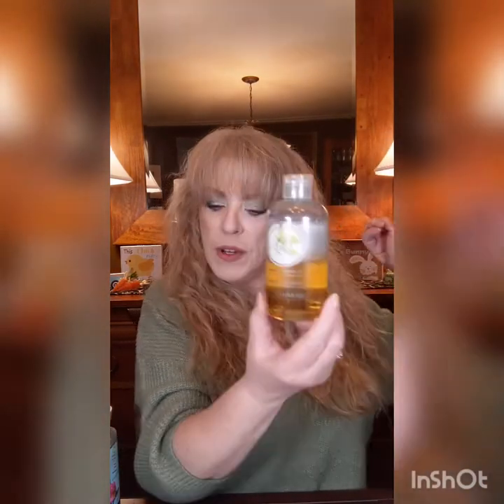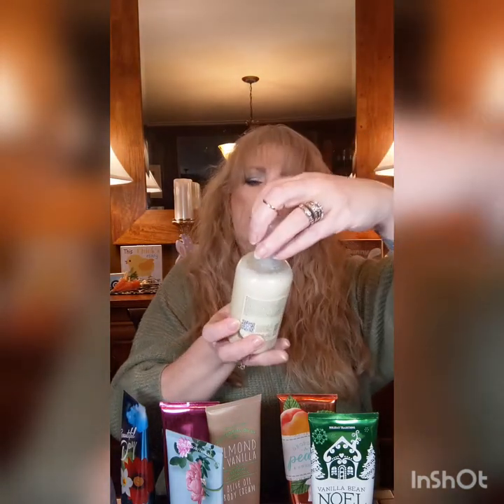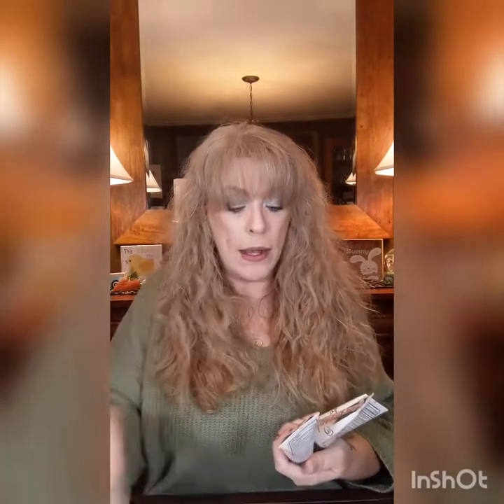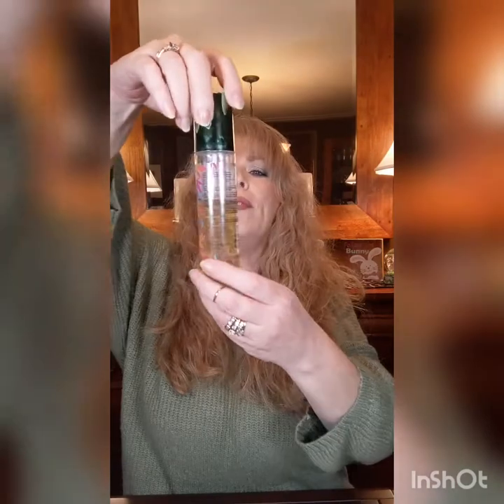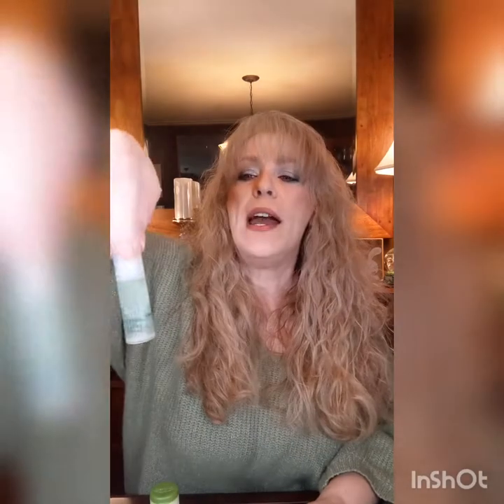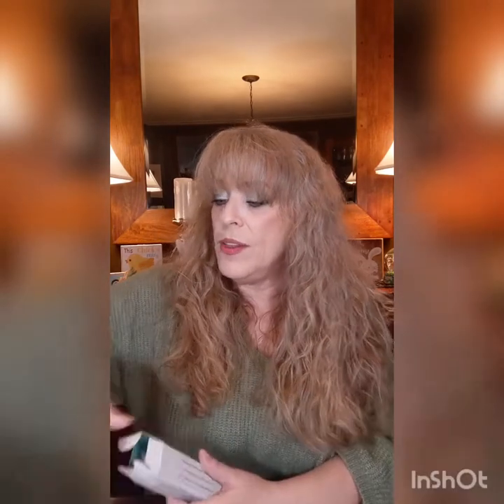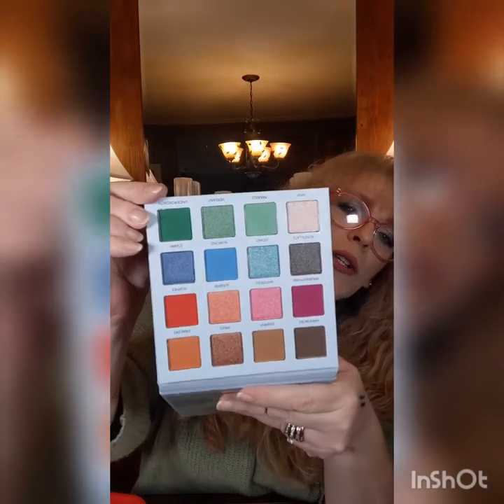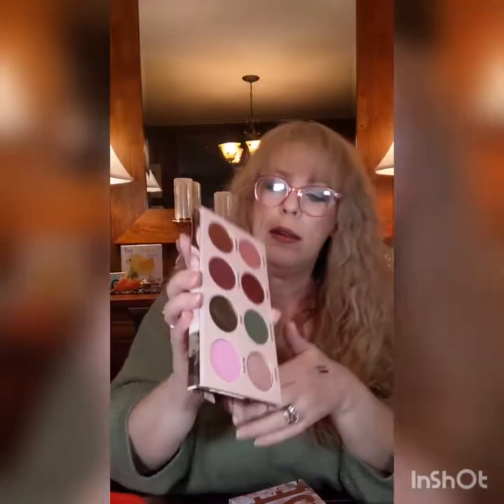50 Shades of... //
50 shades is a PANtastic Ladies Collab project created by Jessica Lee, Amanda and Cece. The project runs from April 15, 2022- April 15, 2023.

Skin & Co. Blue in Capri shower gel
BBW Almond & Vanilla body wash
BBW Hello Beautiful body wash
BBW Perfect Peony body cream
BBW Vanilla Bean Noel body cream
BBW Georgia Peach & Sweet Tea body cream
BBW Bourbon Strawberry & Vanilla body cream
BBW Beautiful Day body cream
BBW Hello Beautiful body cream
BBW Vanilla Verbena body lotion
Body Shop Moringa body milk
BBW Almond & Vanilla body cream
BBW Perfect Peony spray
BBW Hello Beautiful spray
BBW Vanilla Verbena body mist
BBW Almond & Vanilla spray
BBW Hello Beautiful lotion-travel size
BBW Vanilla Bean Noel single wick candle
BBW Love single wick candle
BBW Love 3 wick candle
Village Candle in Summer Slices
Biolage color care conditioner
Fekkai brilliant gloss shampoo& conditioner-foil
DevaCurl curl elongator-foil
Paul Mitchell super skinny serum
Not Your Mother's clean freak dry shampoo
Real Time Pain Relief cream
Real Time Pain Relief hemp oil
Real Time Pain Relief Maxx
Real Time Pain Relief therapeutic hand cream
Real Time Pain Relief hemp oil roller ball
BBW Love hand cream
Kate Somerville Exfoliate
Clinique My Happy Peace & Jasmine spray
Marc Jacobs Daisy Way So Fresh spray
House of Spillage Trend No. 5
The 7 Virtues Peace blend box
Jo Malone English pear & freesia
Jo Malone sampler
Clean Reserve Lush Fleur
Clean Reserve favorite florals
Caudalie gel cleanser
Naturium niacinamide cleanser
Naturium niacinamide serum
High high expectations facial oil
High high five cannabis facial moisturizer
Simple protecting light moisturizer
Farmacy Daily Greens moisturizer
La Mer moisturizing cream
Ole Henriksen Cold Plunge moisturizer
Peach & Lily matcha pudding antioxidant cream
Clinique even better makeup (CN29 bisque)
Milk hydro grip primer
Revolution purifying priming water
Mudmasky sleep repair renewal mask
LA Girl Shockwave neon eyeliner in Fresh
LA Girl Shockwave metallic eyeliner in Dragon
Sephora waterproof eyeliner in Glitter Green
Essence extreme lasting eye pencil waterproof in Nighttime In The Jungle
Mary Kay eyeliner in Bahama Blue
Elf mintmelt eye quad in Mint To Be
Elf mintmelt eye quad in Chocolate Mint
Musee Impressionism palette
Copacetic x MJones5018 The Companion palette
Simply Posh Mint Cherry palette
BH Cosmetics Laviedunoprince palette
Nomad Berlin Underground palette
Revolution Chilled palette
Give Me Glow Vivid Rose palette
Give Me Glow Vintage Rose palette